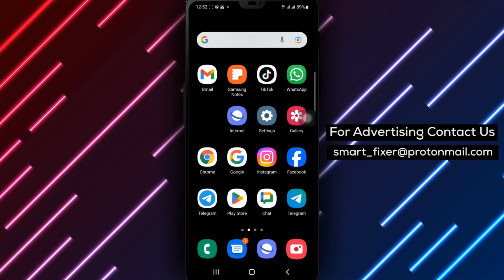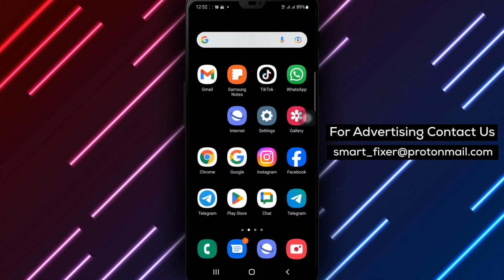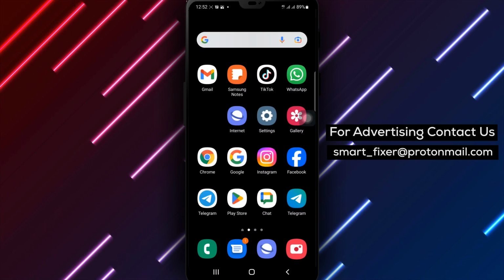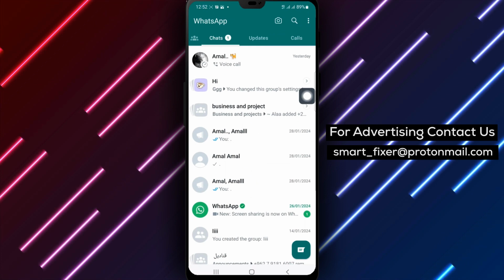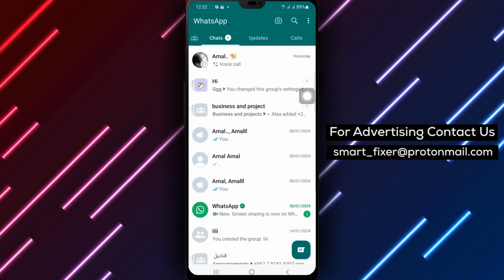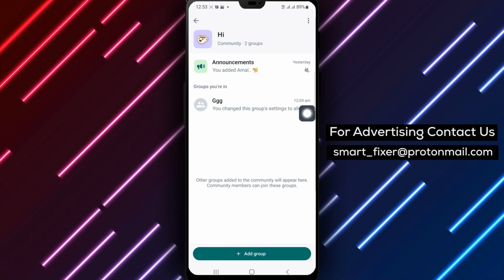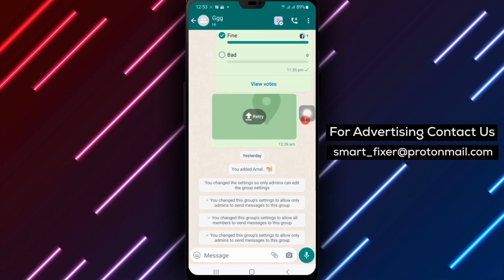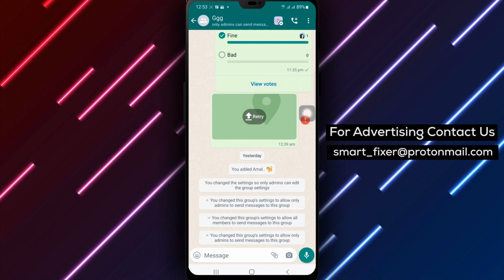How To Send Contacts In A Community Group On WhatsApp - Full Guide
Learn how to send contacts in a community group on WhatsApp with this comprehensive guide. Follow these steps:

1. Open WhatsApp on your Android device.
2. Tap your community.
3. Tap a group.
4. Tap the link icon.
5. Tap the contact icon.
6. Select contact/contacts.
7. Tap the send arrow icon.